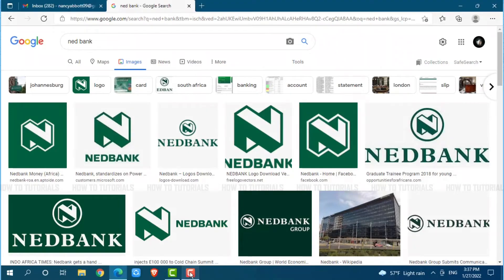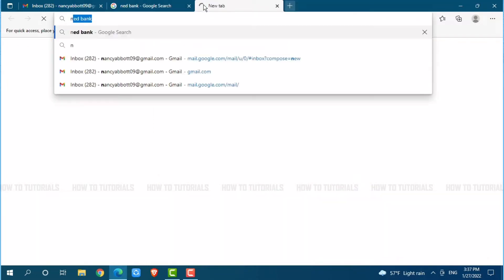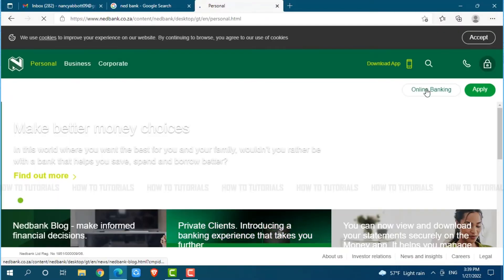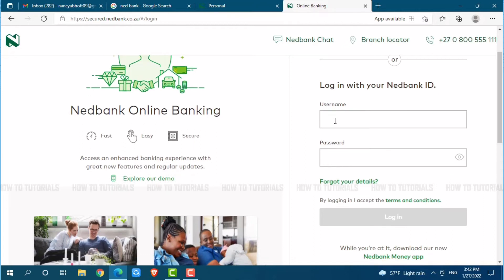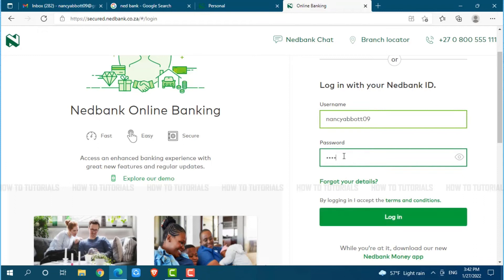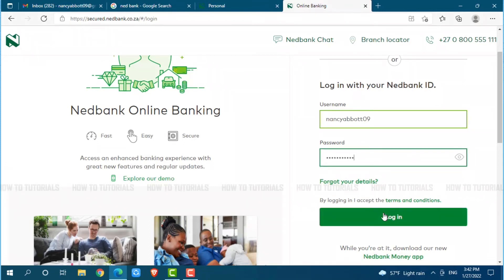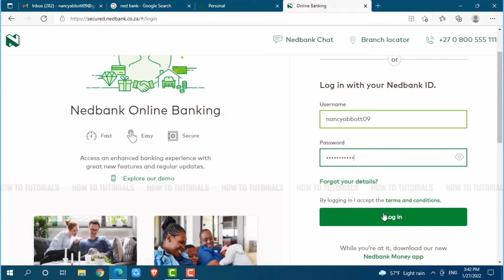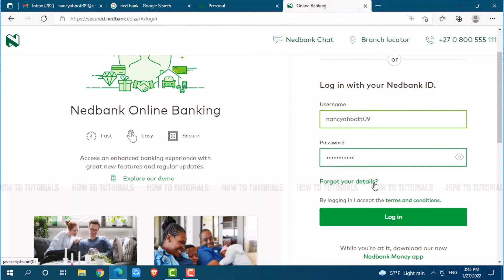How To Login Nedbank Online Banking Account 2022 | Nedbank Online Account Sign In | Nedbank.co.za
"How To Login Nedbank Online Banking Account 2022 | Nedbank Online Account Sign In Help | Nedbank.co.za" - A Video Guide by How To Tutorials.

This tutorial video guides you on how you can get sign in to Banking account of Ned Bank.
1. Open any browser and search in for nedbank.co.za and press ‘Enter’.
2. At the webpage,click on ‘Online Banking.
3. Provide ‘User name and Password’.
4. Click on ‘Log In’.
You will get logged in to your banking account of Ned Bank.